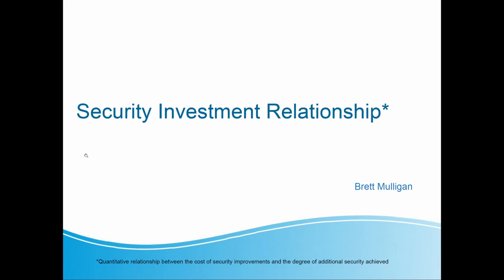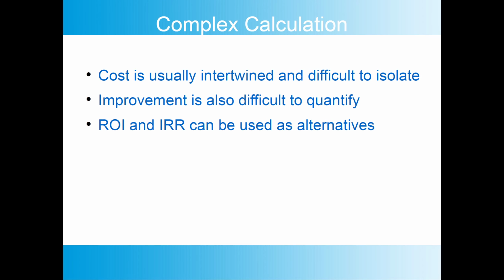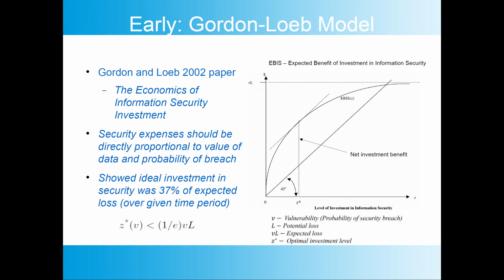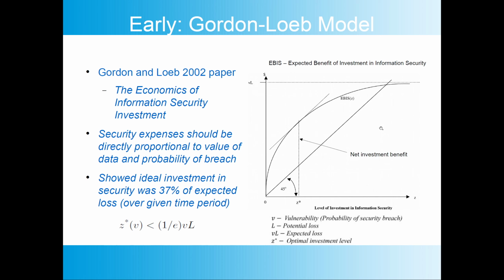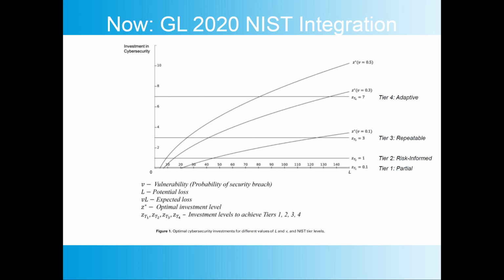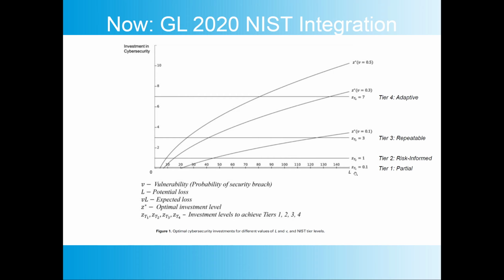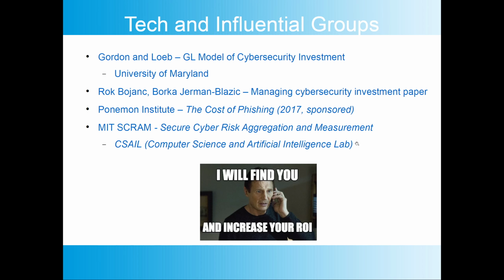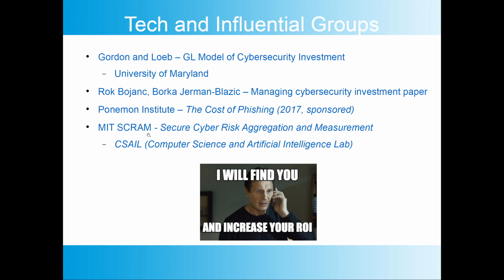Quick Research on Information Security Investment vs Improvement in 5 Min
CSU CS559 Quick-Research Assignment 1 - Mulligan